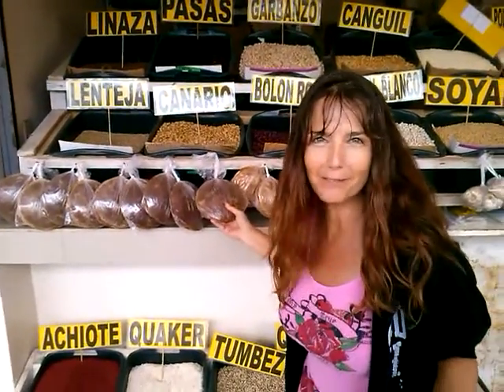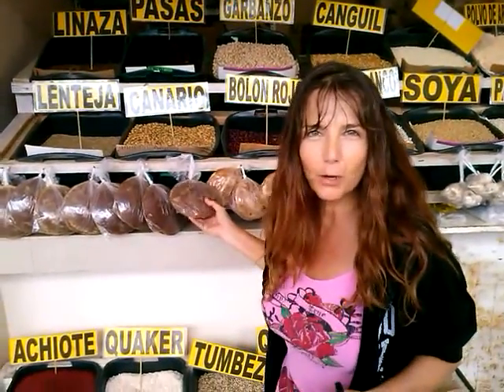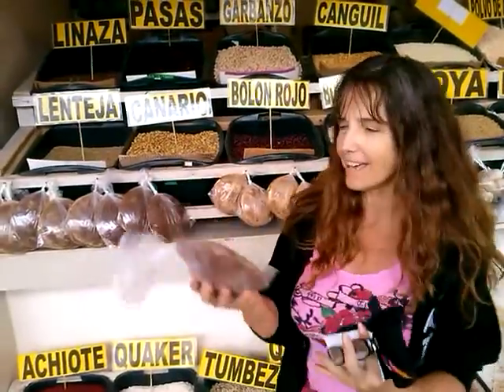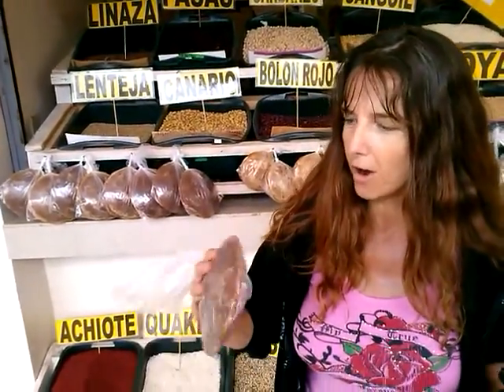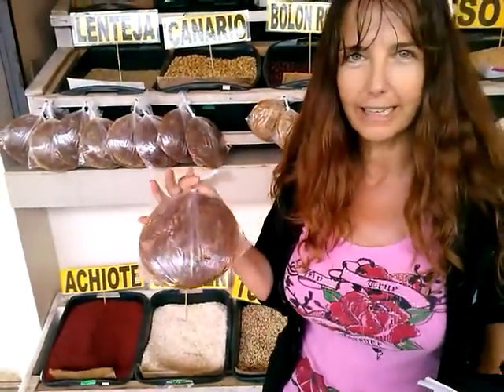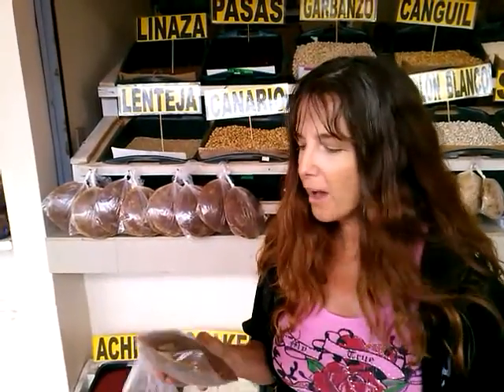Foods That Heal: Which Sweeteners Make the Cut?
Find out how your sweetener rates.